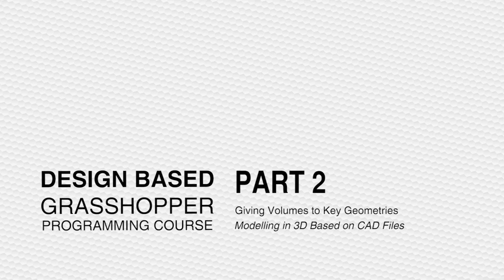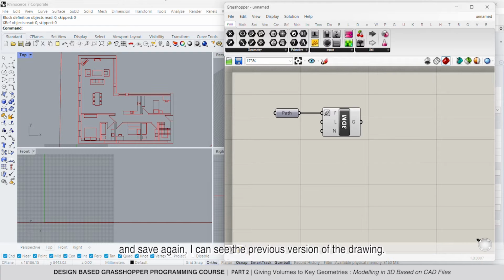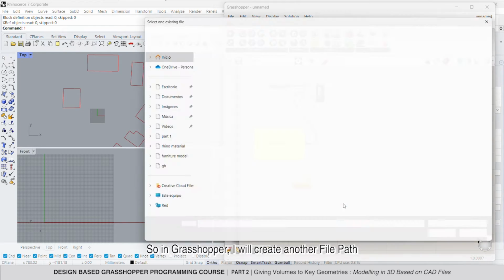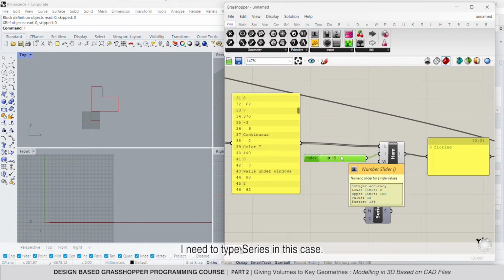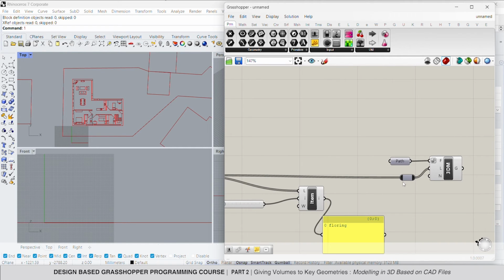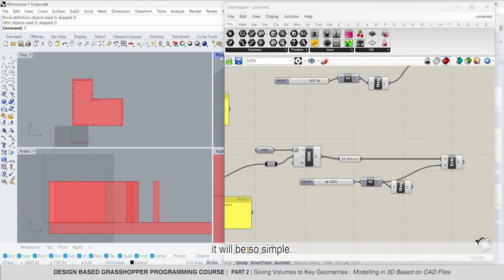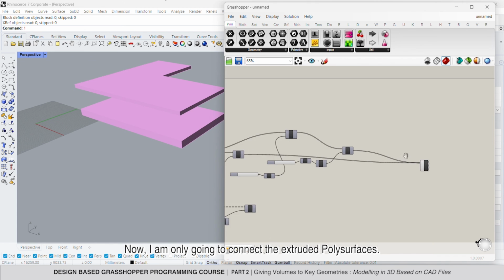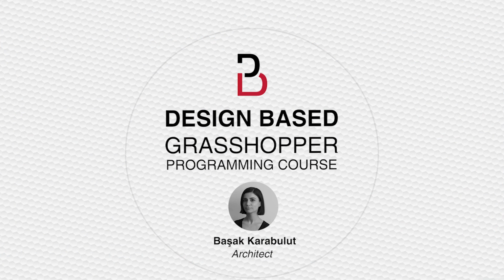Grasshopper Basics Part 2/3: Modeling in 3D Using CAD Files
Welcome back to our Grasshopper course! In this second part of the course, we will be focusing on giving volumes to key geometries.

In this part, we will:

- Become familiar with creating 3D volumes from 2D geometries
- Explore how to merge and divide variousgeometric forms in different ways
- Learn how to import CAD frawings and create building elements from there

So get ready, because the second part of our Grasshopper course is filled with exciting new concepts and techniques that will take your designs to the next level.